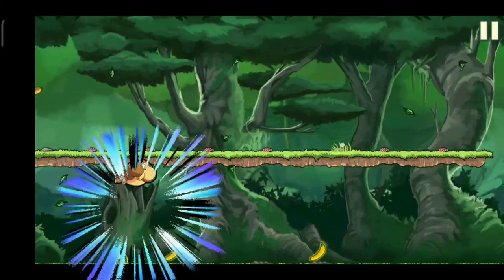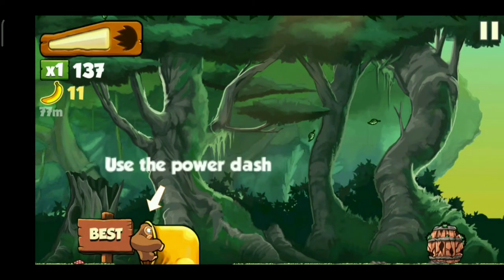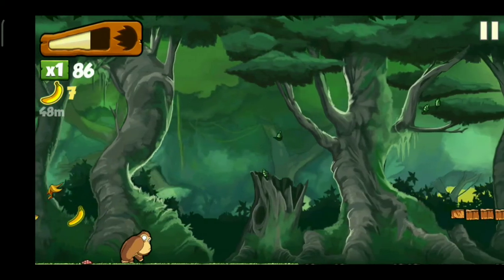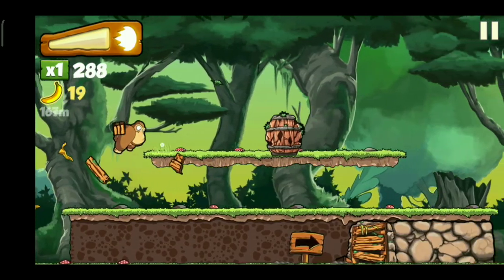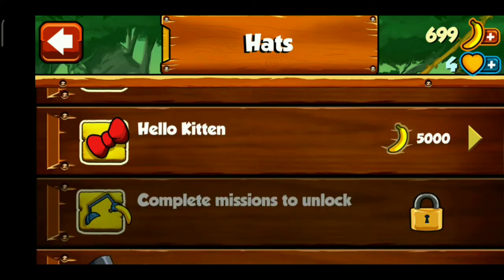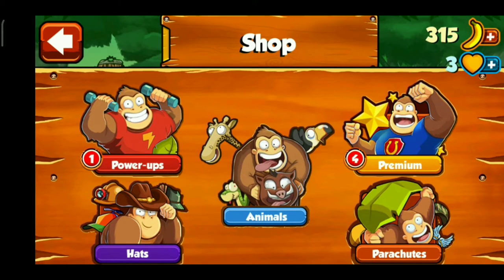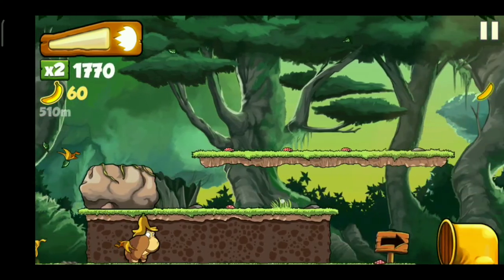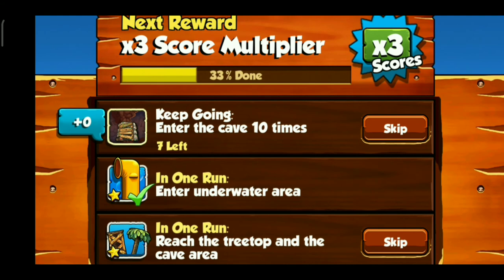This Game Is Just Bananas 🍌 !! | Banana Kong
Musician: @iksonmusic